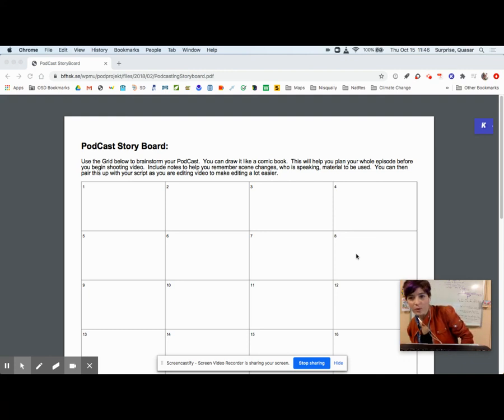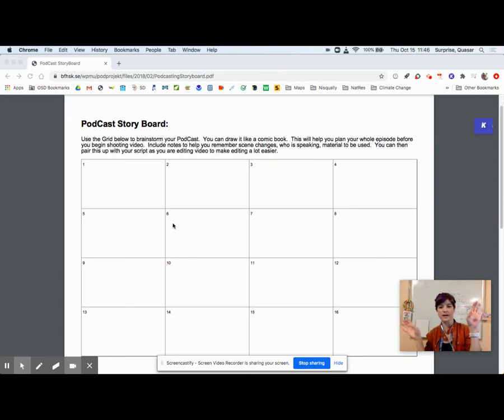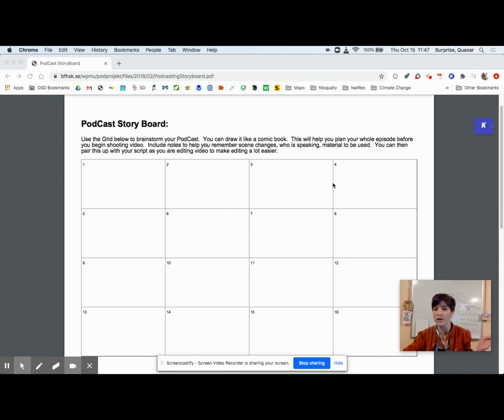Storyboarding for Podcast